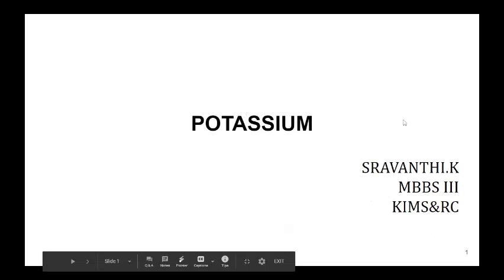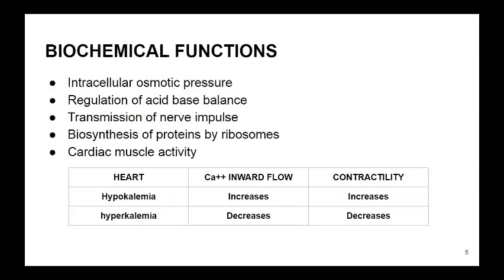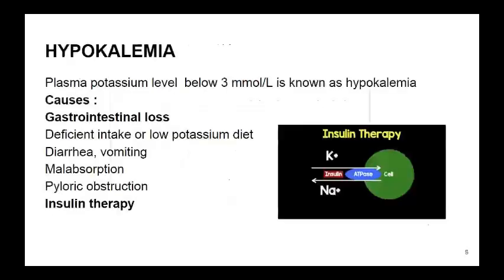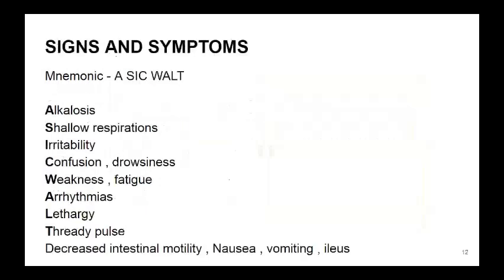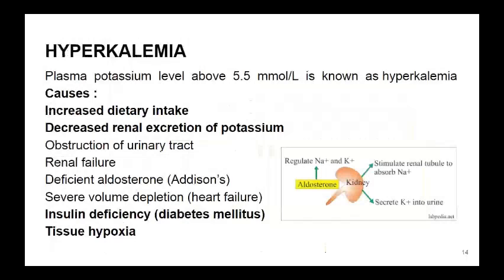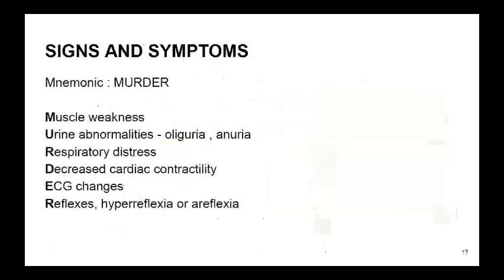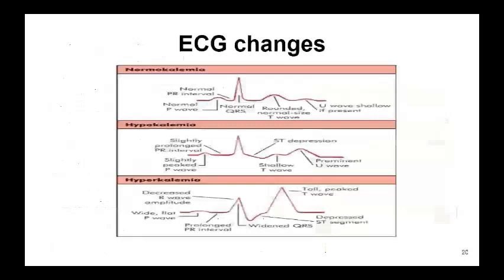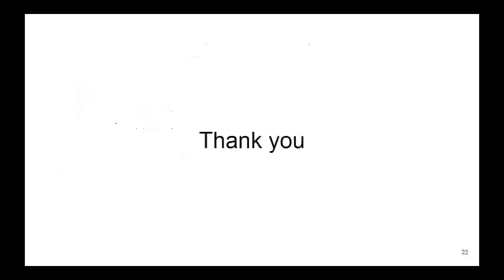Potassium | Clinical & Applied | Biochemistry | Agam Webinars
Topic : Potassium
Presenter : Sravanthi K